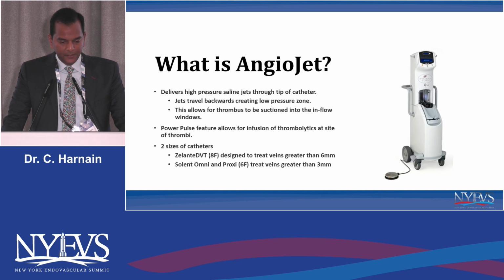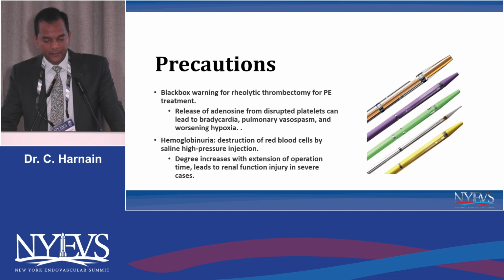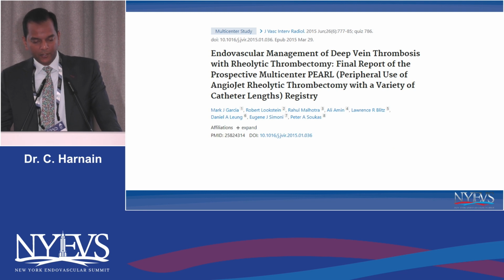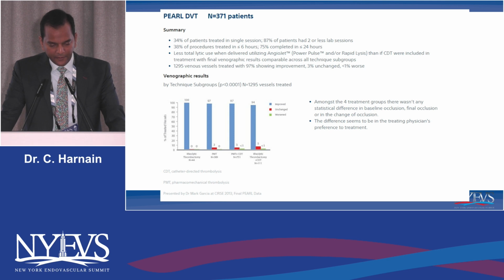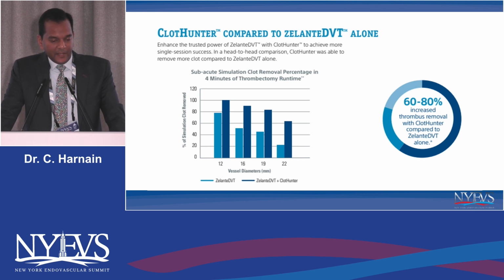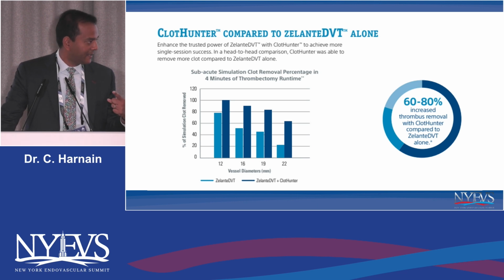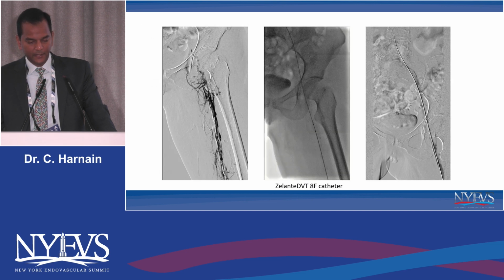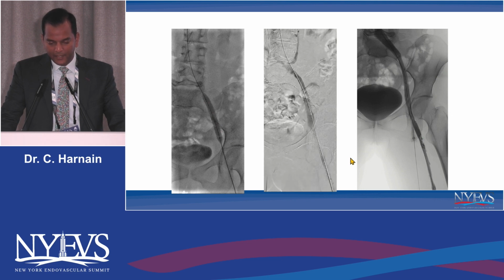Angiojet for acute DVT Christopher Harnain Session I Deep vein thrombosis